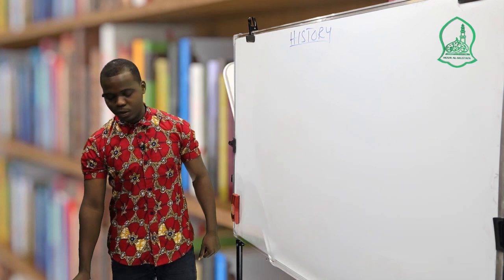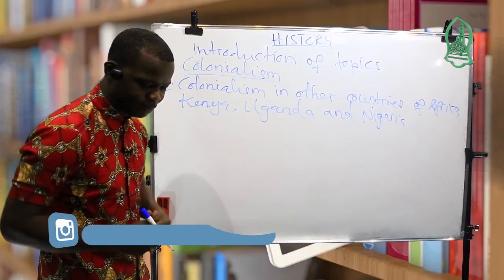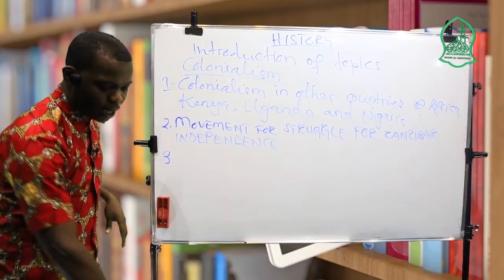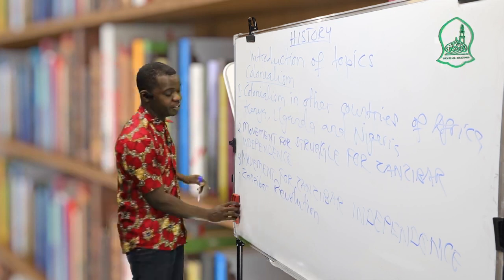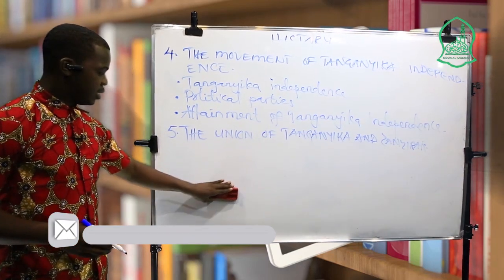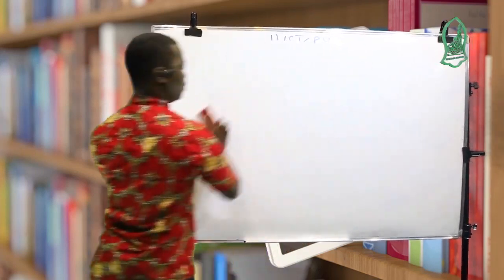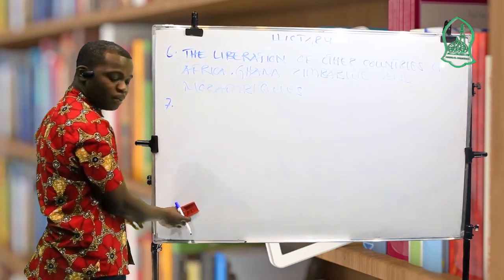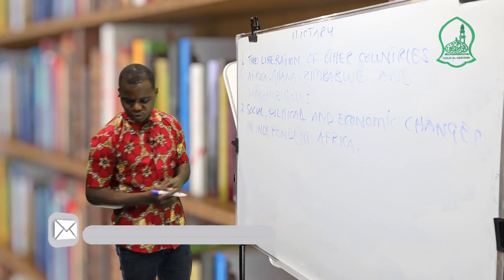MASOMO YA ZIADA . LEVEL : STD SIX . SOMO : HISTORY. MADA : INTRODUCTION OF TOPICS